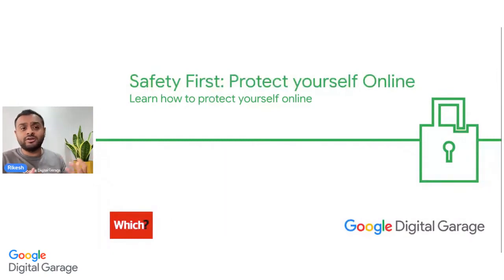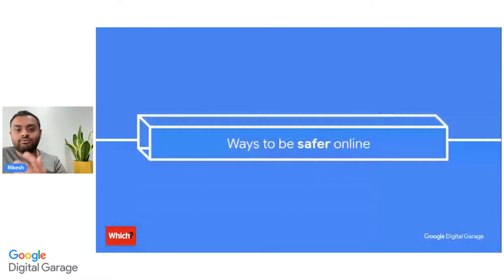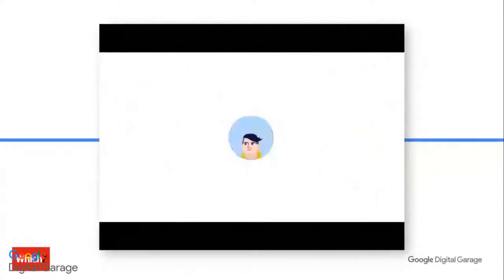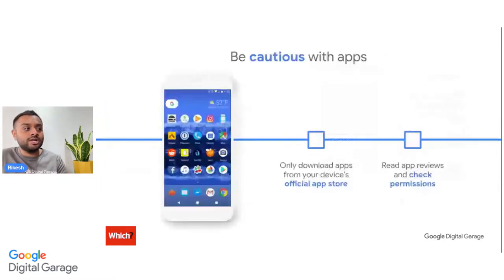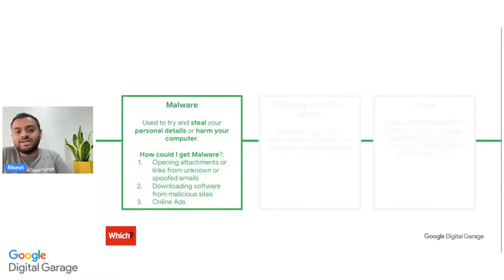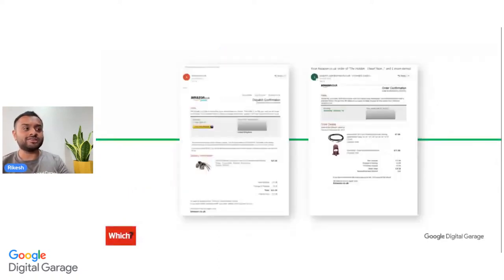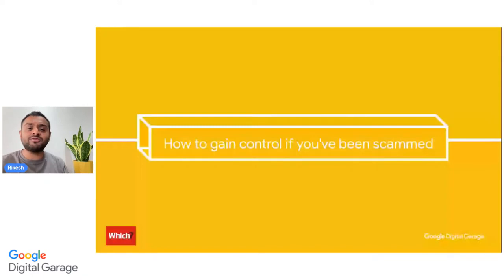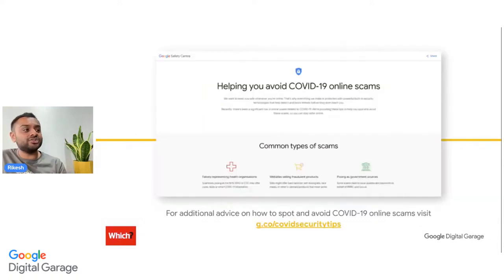Safety First Protect Yourself Online in partnership with Which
4/29/22